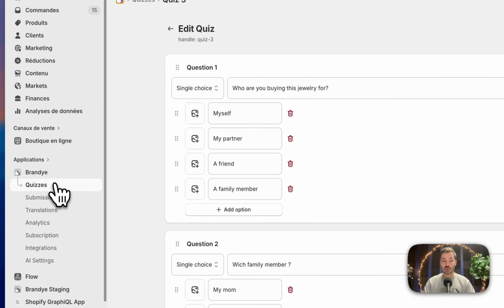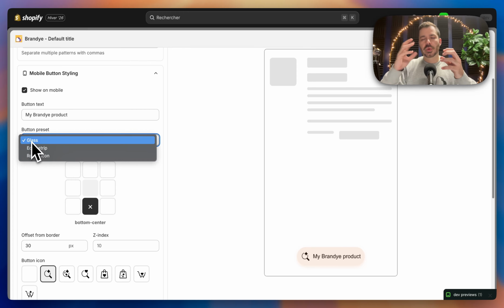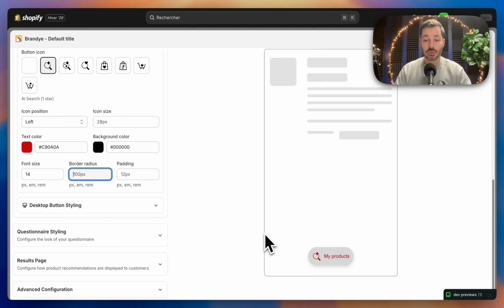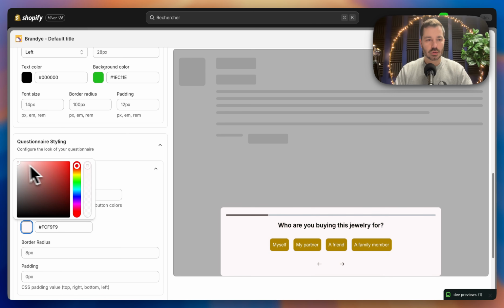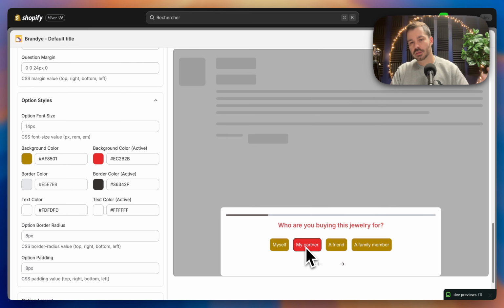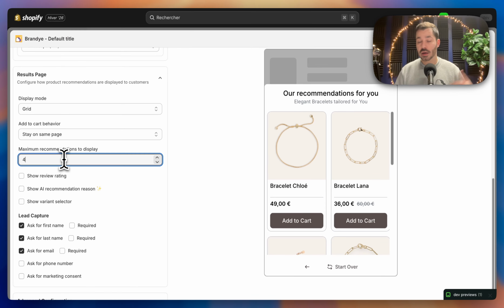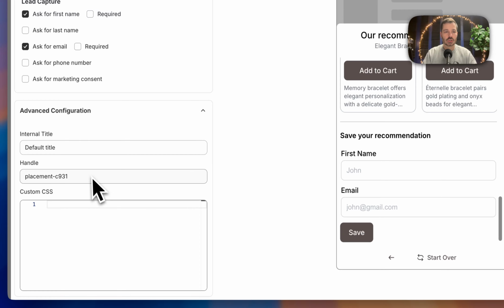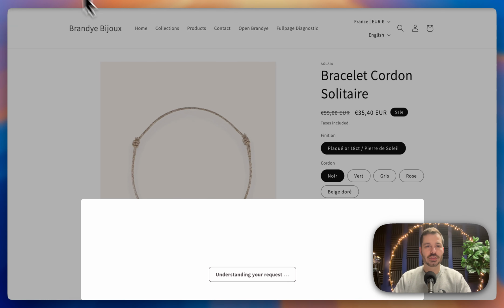How to install ecommerce quiz widget - (Brandye Tutorial)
In this tutorial, you will learn how to customize a product recommendation widget for ecommerce using Brandye with Shopify.

The widget is the main interface between your customers and your AI product recommendation system. In this video, you will discover how to configure the widget’s behavior, design, and user experience to match your brand identity and optimize conversions.

You will learn how to:
- Set up the recommendation widget
- Customize colors, layout, and styles
- Control widget behavior and triggers
- Optimize placement on your website
- Create a smooth and engaging user experience

Brandye allows you to embed your product recommendation quiz inside a smart widget that adapts to your store. You can choose how it appears, when it shows, and how users interact with it.

00:00 Intro
00:15 Create placement
01:15 Mobile parameters
03:00 Desktop parameters
03:50 Questionnaire styling
06:20 Recommendation page styling
08:02 Lead capture
08:25 Conclusion